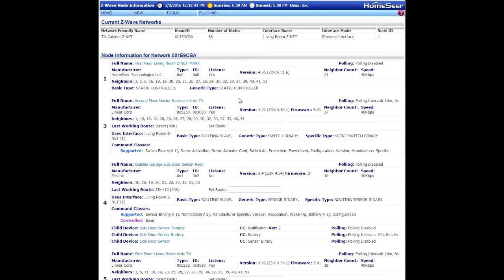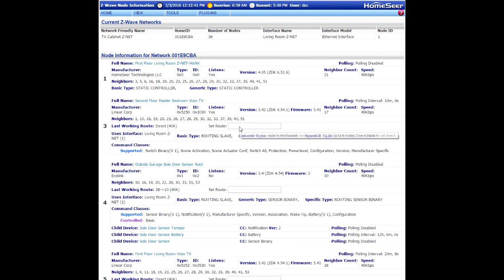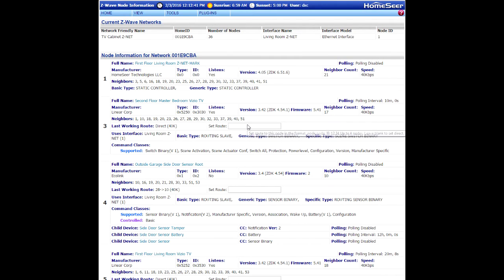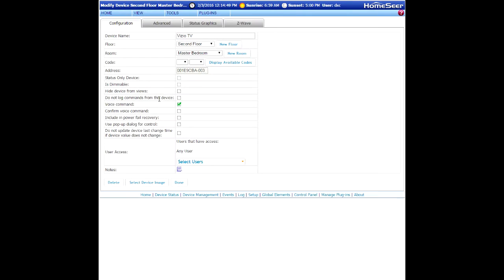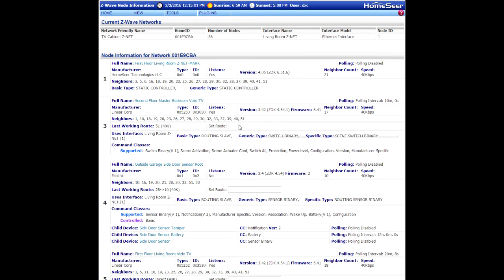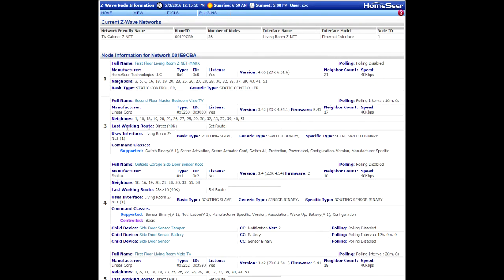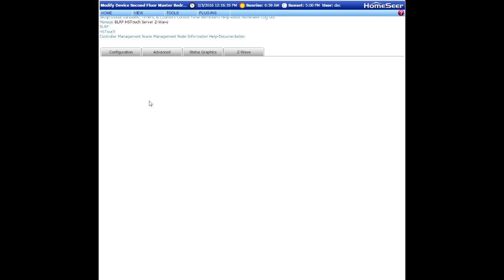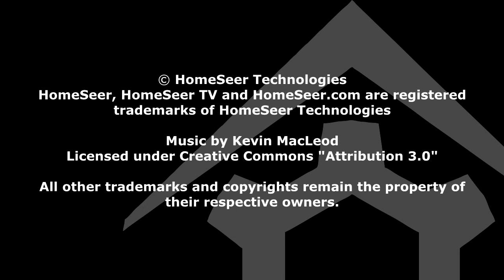Setting Z-Wave Routes with HomeSeer HS3 Software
Here's the procedure for reassigning Z-Wave routes in HS3 to improve performance. This works for all HomeSeer HS3 systems including HomeTrollers. Note: You'll need to use a HomeSeer SmartStick+, Z-NET, Z-Wave UZB or Nortek HUSBZ Z-Wave interface to set routes.